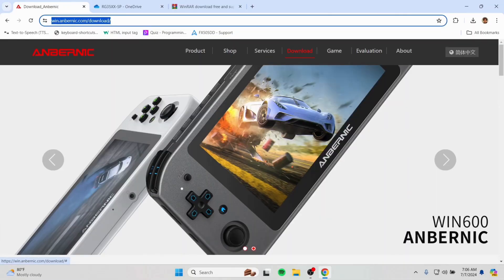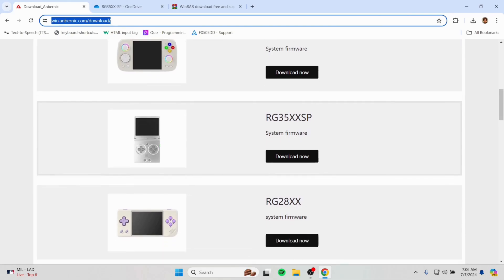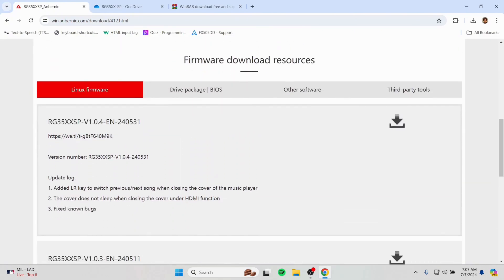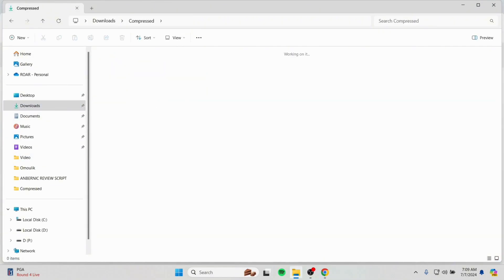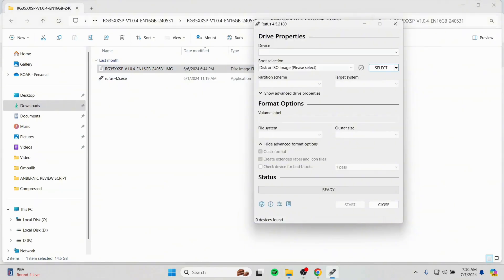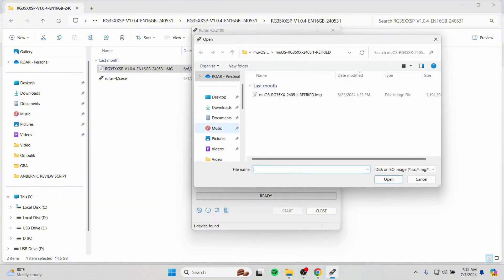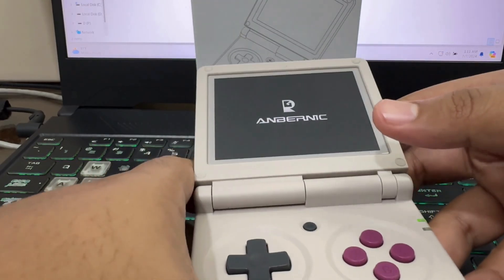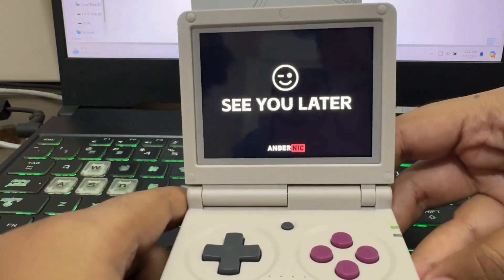How To Install System Firmware On Anbernic RG35XXSP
On this video I show you how you can install system firmware on your Anbernic RG35XXSP. Reinstalling system software fixes any problems on the Anbernic devices and you can follow the steps to easily do it yourself at home without the help of taking it to any shop.

Anbernic RG35XXSP Firmware OneDrive Link (Latest 64-Bit Linux version 1.0.5 added)